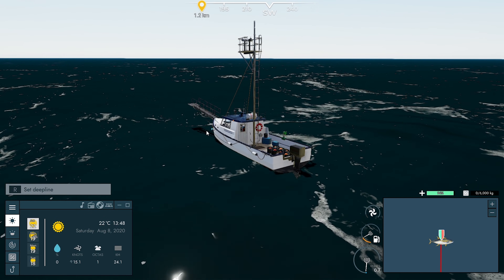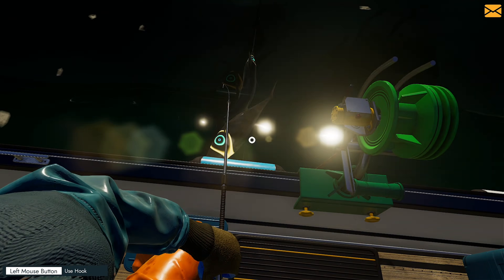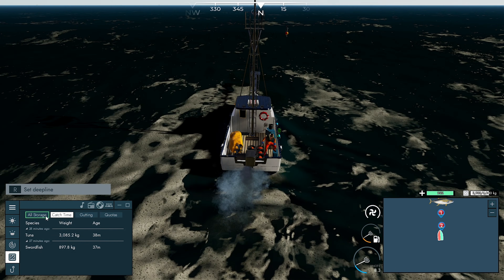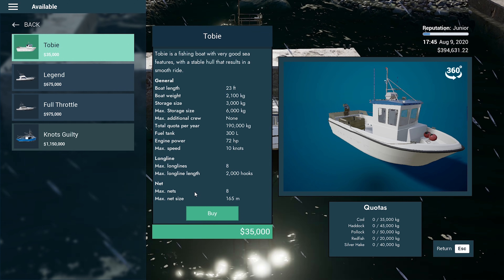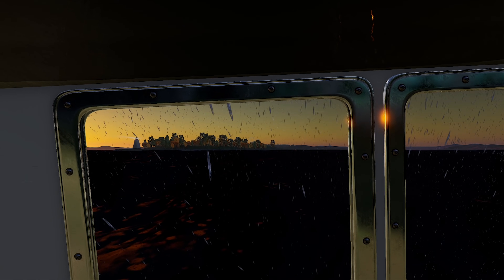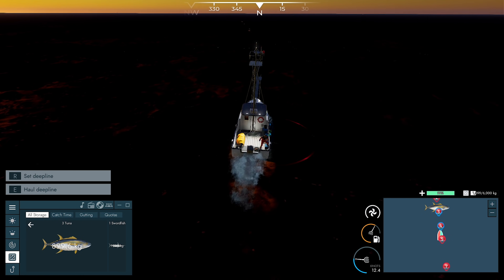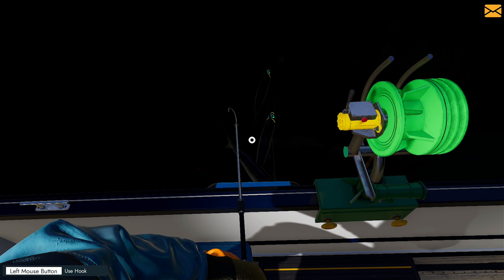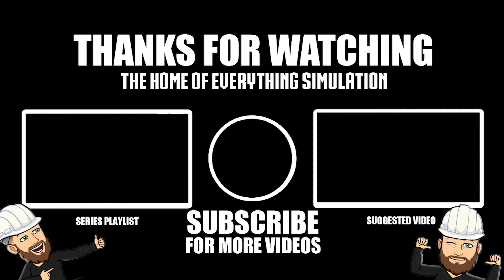Fishing North Atlantic #3 - Hauling In The Big Tuna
PC Specs

CPU: Intel® Core™ i7 5930K
CPU Cooler: Corsair Hydro Series H100i CPU Cooler
Motherboard: MSI X99S Gaming 7 Motherboard
Graphics: 2x MSI GeForce GTX 980 Gaming 4GB in SLI
Memory: G.Skill Ripjaws 4 F4-2400C15Q-16GRR 16GB (4x4GB) DDR4
Solid State Drive: Samsung 850 Pro Series 256GB SSD
Hard Drive: Seagate Barracuda 2TB ST2000DM001
Case: Phanteks Enthoo Luxe Black
Power Supply: Seasonic X-1250 80Plus Gold 1250W
Cable Kit: PCCG Sleeved Cable Extension Kit Black
Additional Cable: PCCG Sleeved 45cm PCI-E 6+2pin Cable Red
Additional Lighting: Phanteks Multi Coloured LED Strip 1m
Fans: Corsair Air Series AF120 Quiet Edition Case Fan
Additional Fans: Corsair Air Series SP120 Quiet Edition PWM Twin Pack
Operating System: Microsoft Windows 8.1 64bit OEM